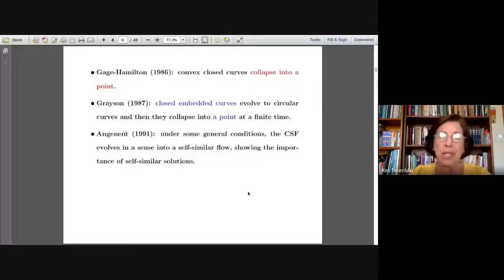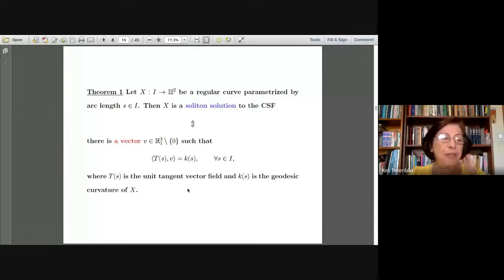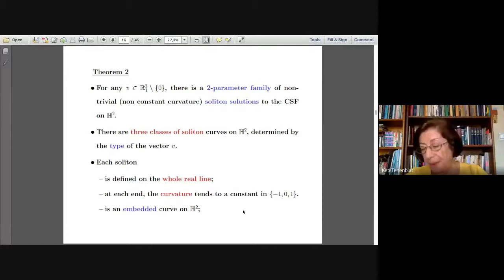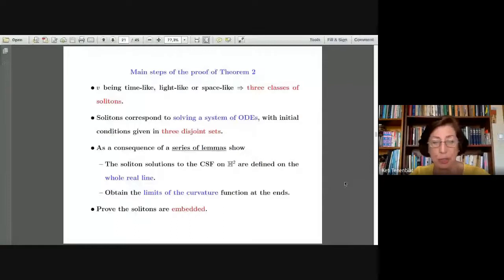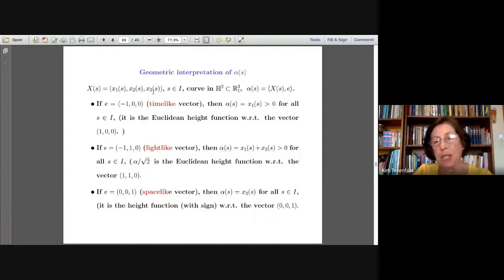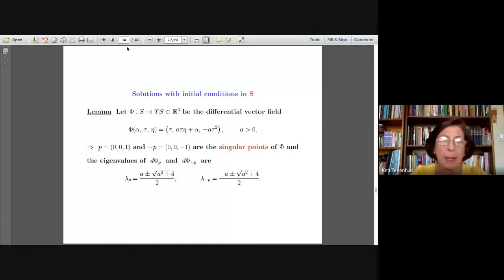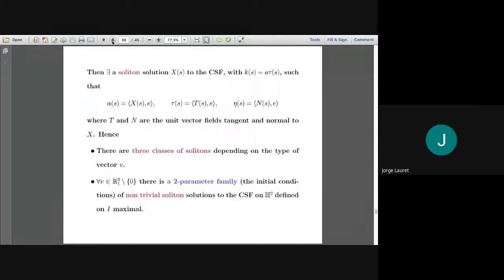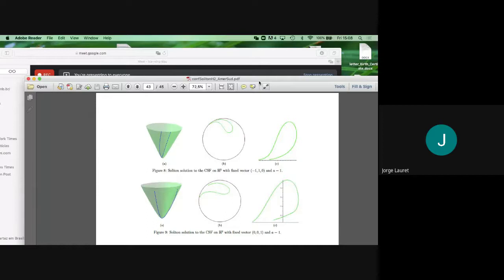AmSurSul-Soliton solutions to the curve shortening flow on the 2-dim hyperbolic space-Keti Tenenbla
Speaker:  Keti Tenenblat (UNB)

Title:  Soliton solutions to the curve shortening flow on the  2-dimensional
hyperbolic space.

Abstract:
In this joint work with  Fabio Nunes da Silva,  we show that a curve is a soliton solution to the curve shortening flow if and only if its geodesic curvature can be written as the inner product between its tangent vector field and a fixed vector of the 3-dimensional Minkowski space. We prove that there are three classes of such solutions.  We show that for each fixed vector there is a 2-parameter family of soliton solution to the curve shortening flow on the 2-dimensional hyperbolic space. Moreover, we prove that each soliton is defined on the whole real line, it is embedded and its geodesic curvature, at each end, converges to a constant.